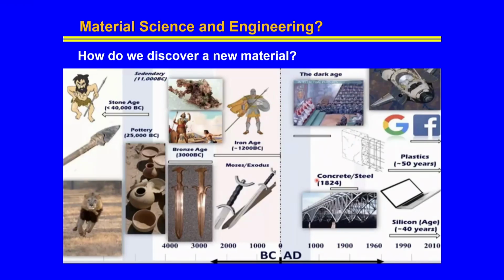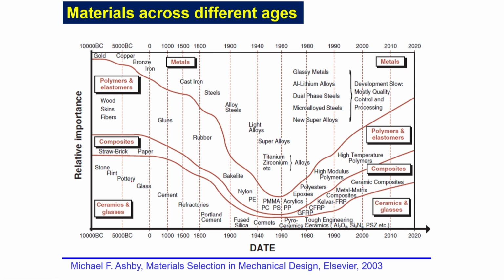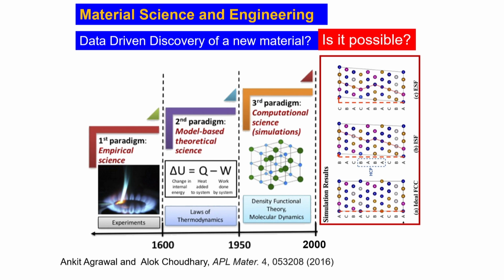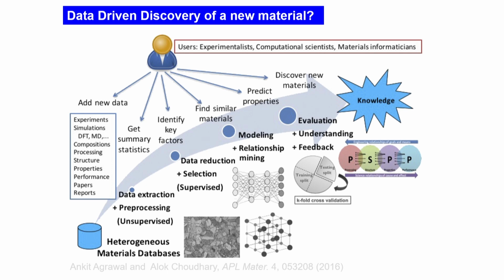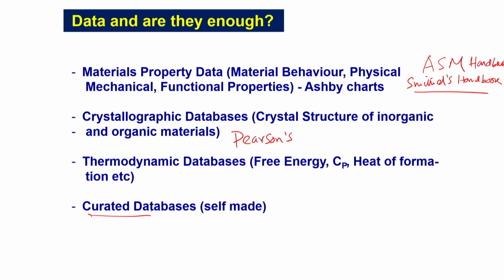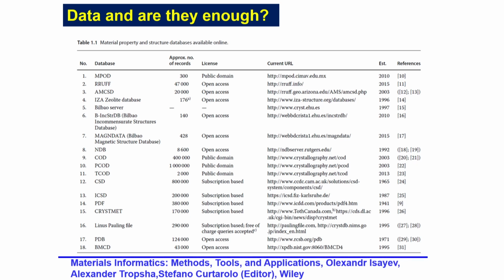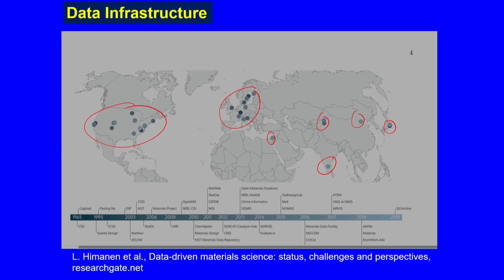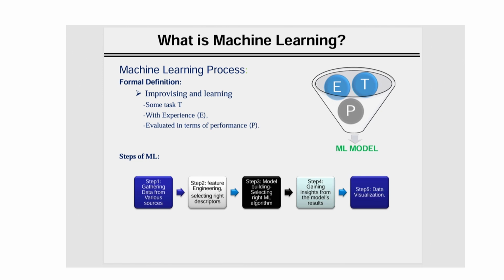Lecture 02: Part 2 - Statistics & Regression